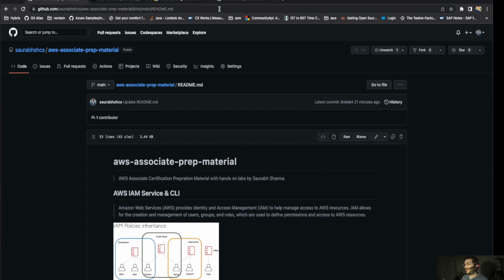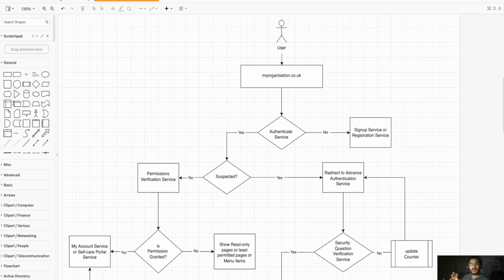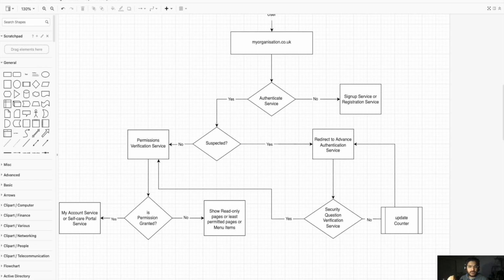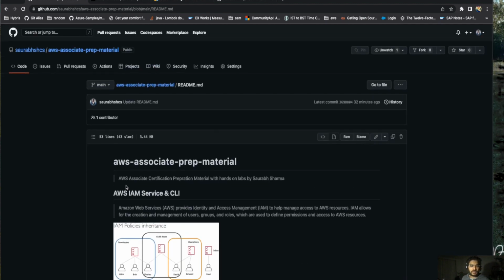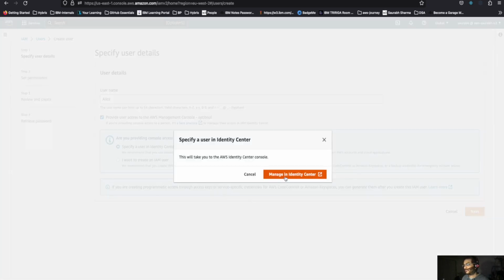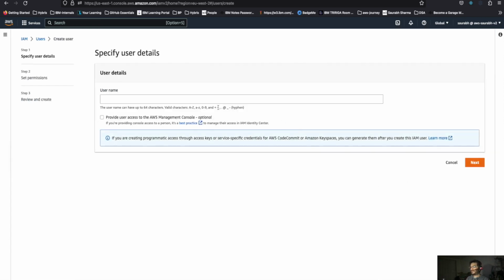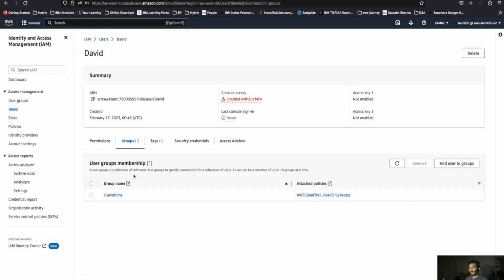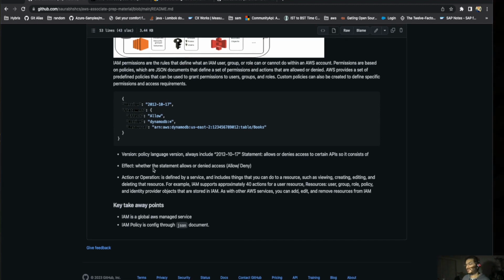AWS Certified Associate Level [Developer or Solution Architect]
This video is a part of the aws certification series.